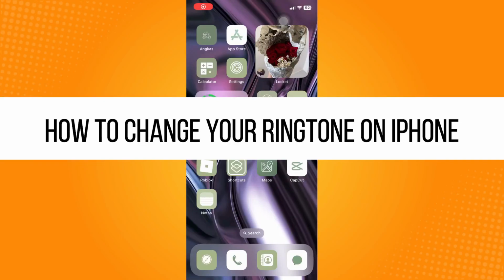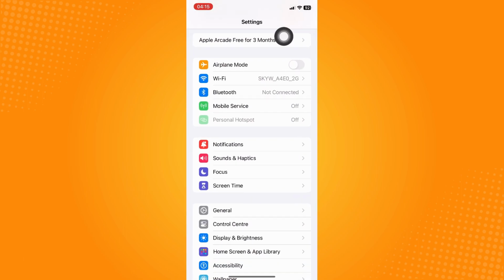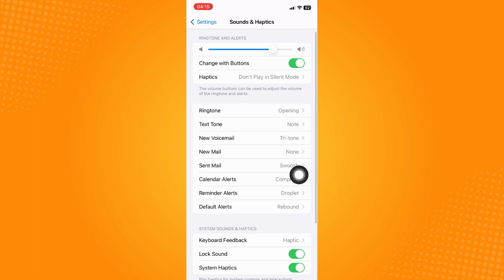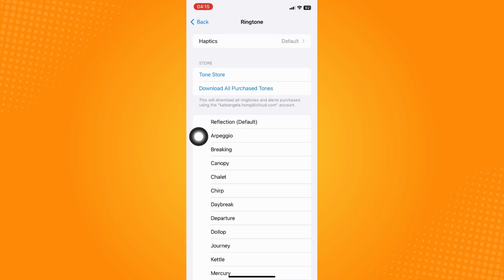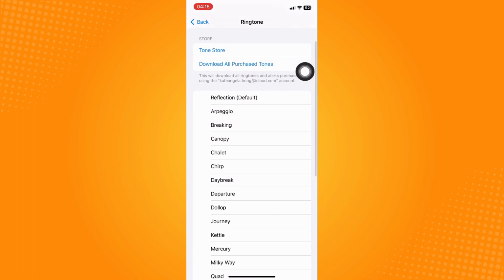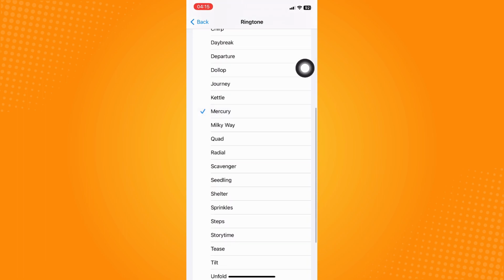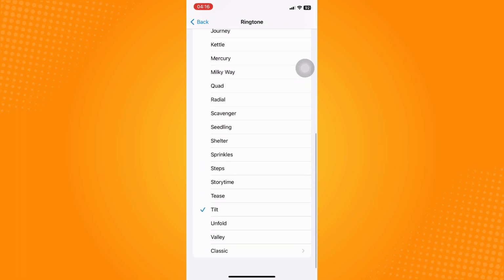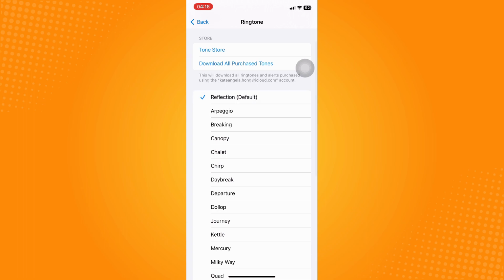How to Change Your Ringtone on iPhone (2024)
Learn‎‎‏‏‎ ‎How to Change Your Ringtone on iPhone

In this video I will show you‏‏‎ ‎how to change your ringtone on iphone